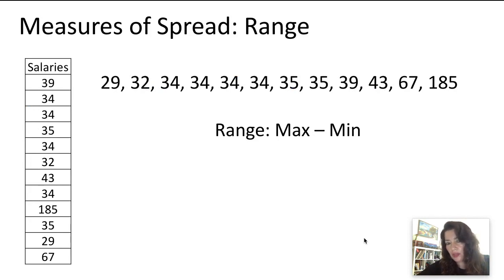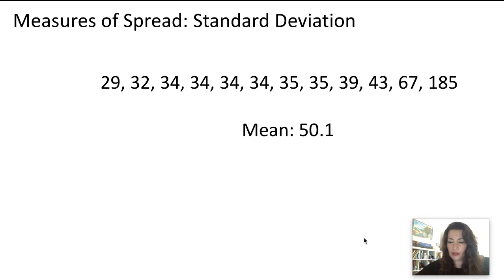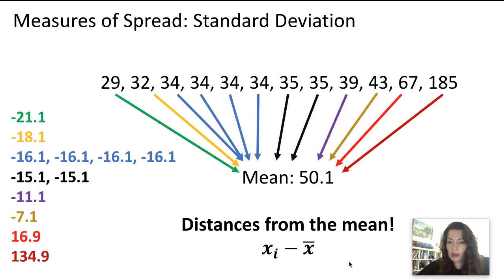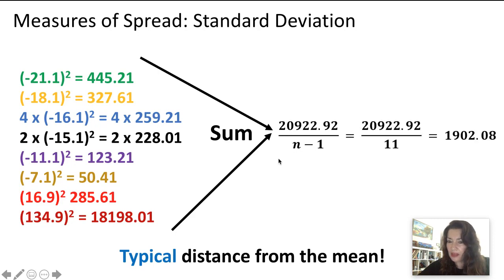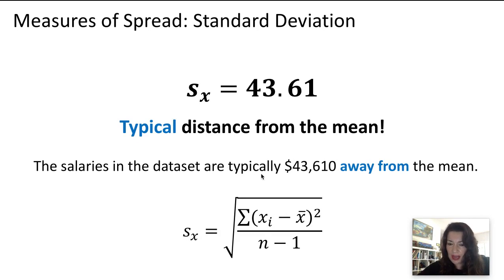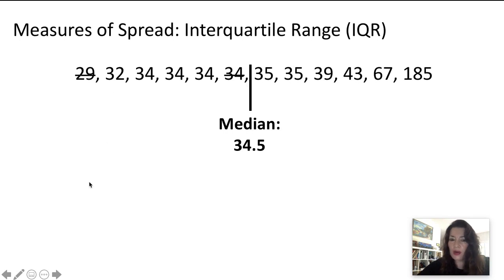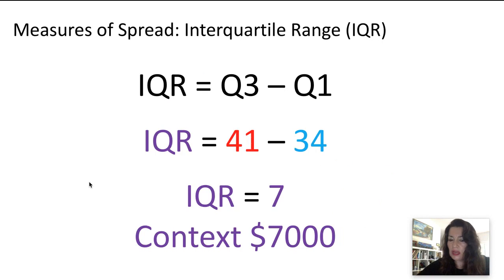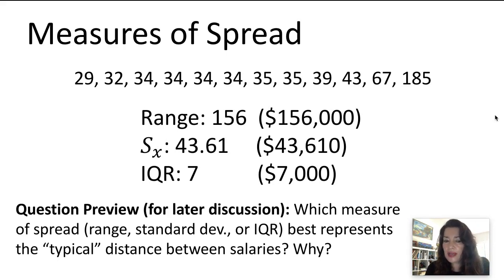MeasuresOfSpread.RANGE.STDEV.IQR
How to calculate the range, IQR, and Standard deviation. Thank you to Skew the Script for their power point.